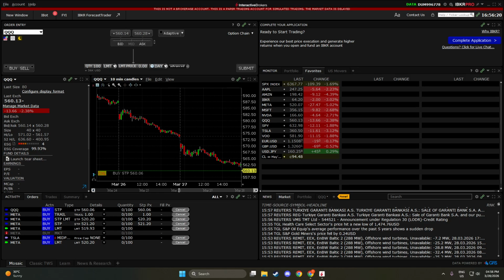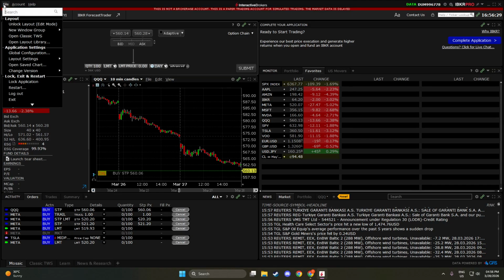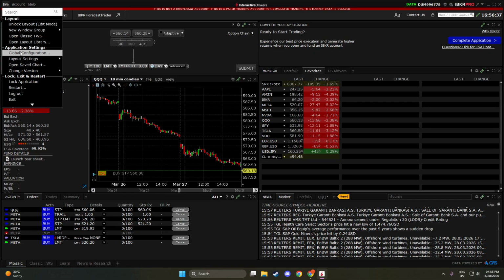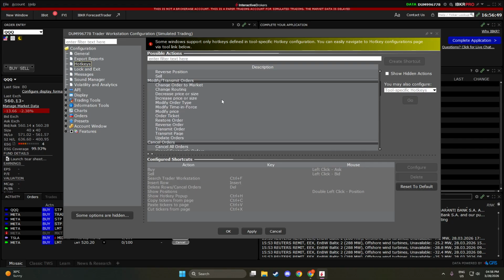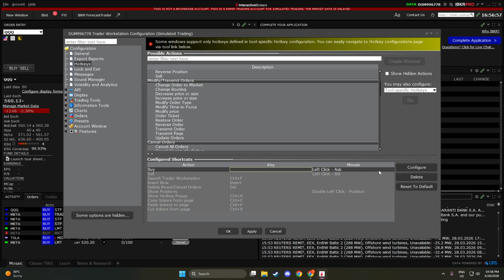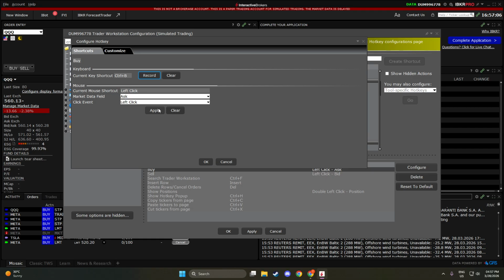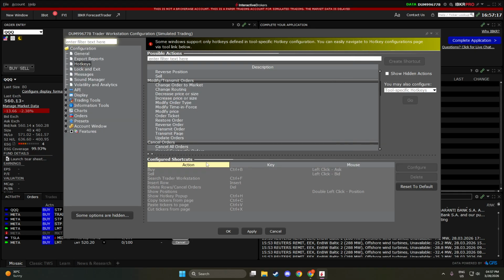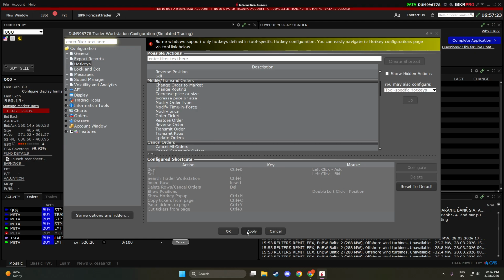How to Set up Hotkeys on Interactive Brokers [2026 Full Guide]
How to Set up Hotkeys on Interactive Brokers

In this video, we show you exactly how to set up hotkeys on Interactive Brokers to accelerate your trade execution and streamline your market interactions. We explore the systematic steps for configuring these powerful shortcuts within the Trader Workstation (TWS) and IBKR Desktop, ensuring your platform is optimized for rapid-fire entries and exits.

Mastering keyboard and mouse-click shortcuts is essential for active traders who need to react to price action with millisecond precision. We focus on the importance of navigating the global configuration menus to assign specific actions—such as creating buy/sell limit orders, flattening positions, or canceling open orders—and we guide you through the process of customizing order parameters and enabling instant transmission to remove confirmation delays from your trading workflow.

Technical Specs:
Software: Interactive Brokers; Feature: Hotkeys & Global Configuration.